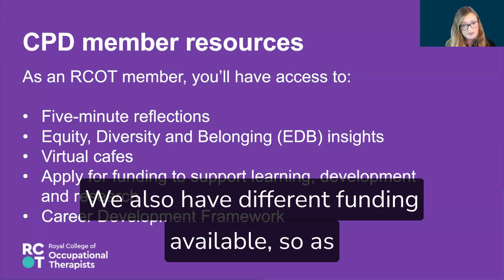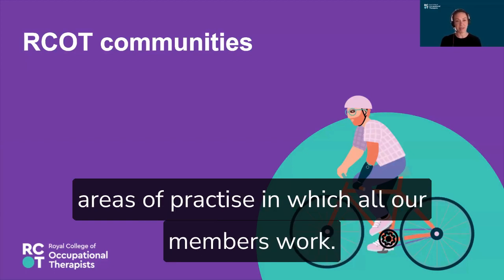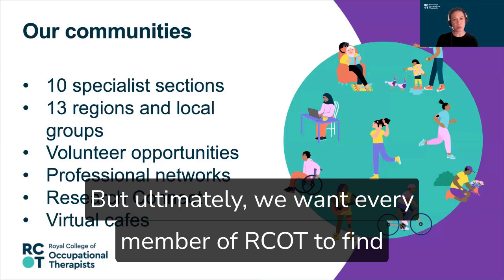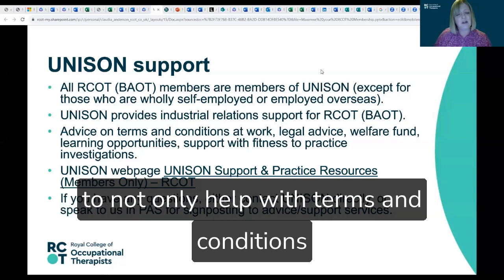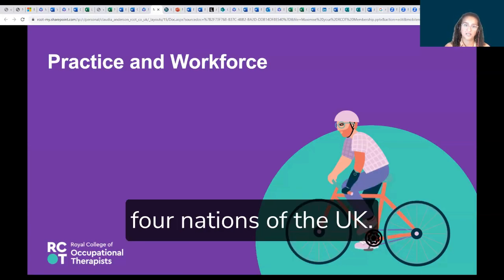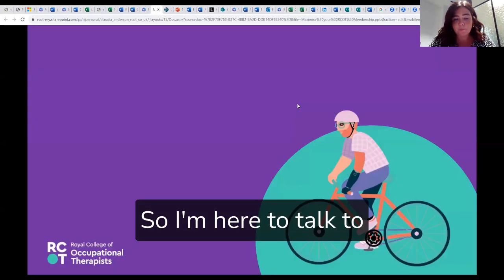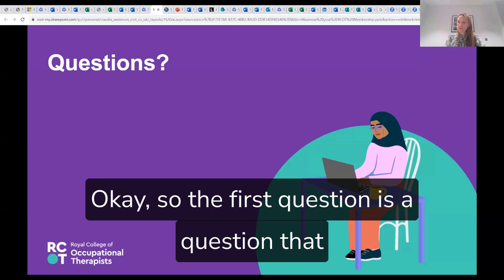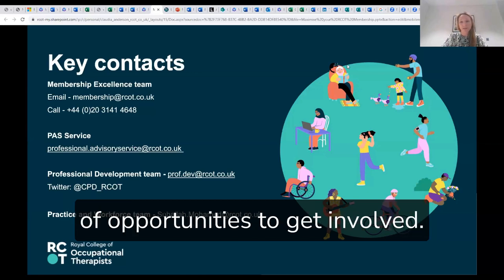Maximise your RCOT membership - new members webinar 2023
This webinar explores the variety of benefits open to our amazing members. This is a chance to explore your goals for the next year and understand how we can support you to achieve them!